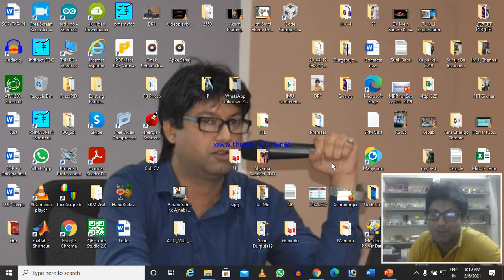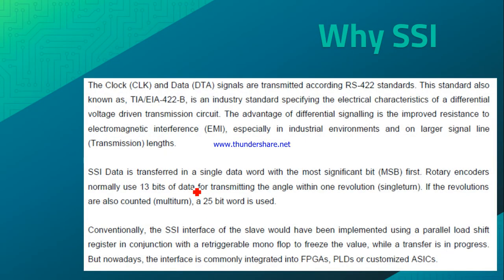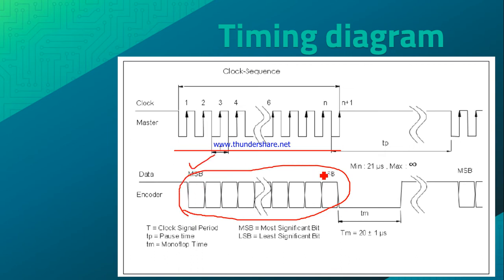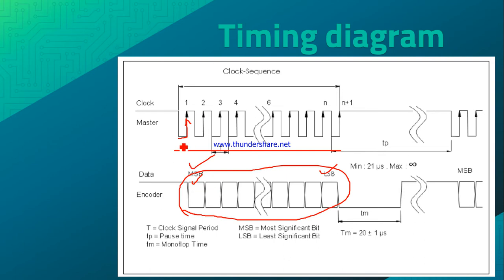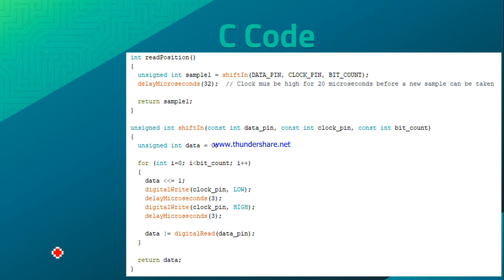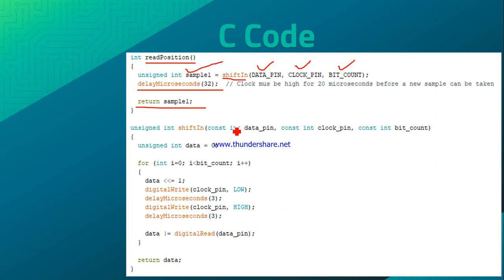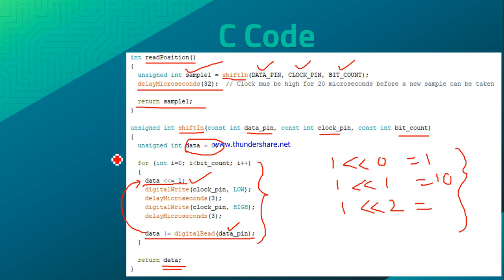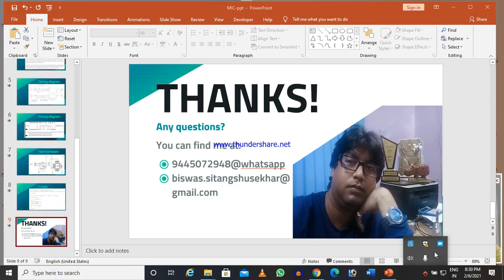Synchronous Serial Interface || SSI